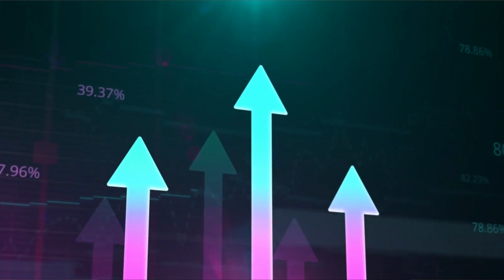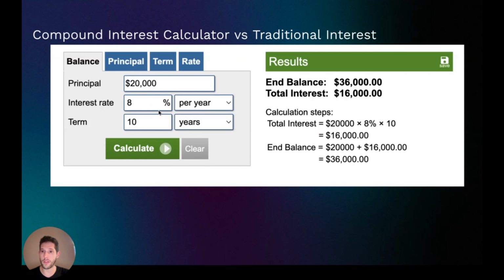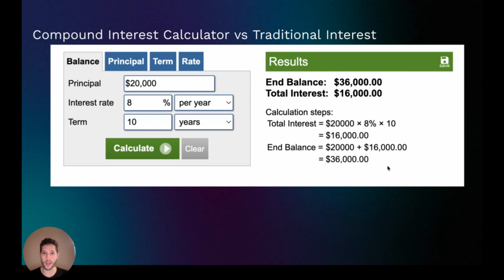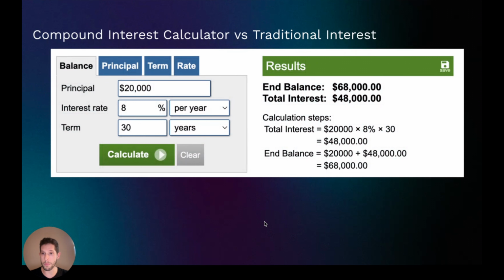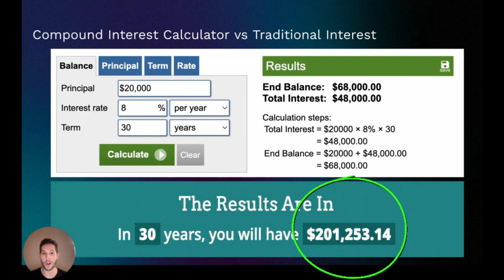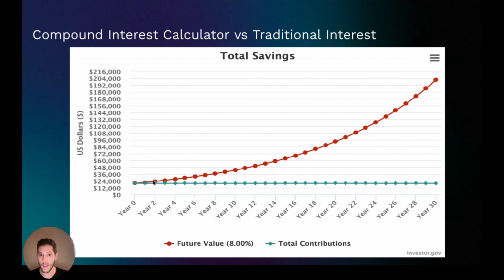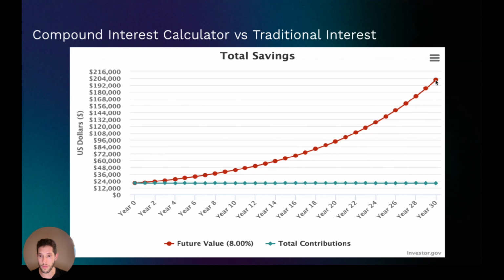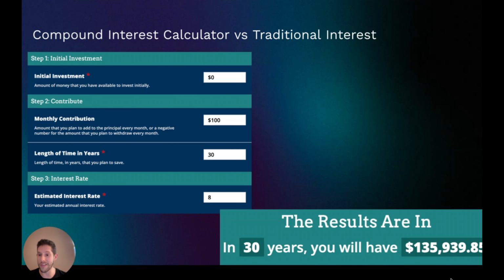$20,000 Becomes $201,253 in 30 Years (Here's How)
This is what compound interest actually does. Start with $20,000. Do nothing. In 30 years with 8% annual returns, you have $201,253. That's not you working. That's your money working for you.

In this video: how compound interest beats traditional interest, what the actual growth looks like over time, and how you can get there starting with just $100/month or an initial deposit without ever needing to put more in.

The accounts that let you leverage this powerfully? Investment accounts like Roth IRAs. That's what we're covering next.